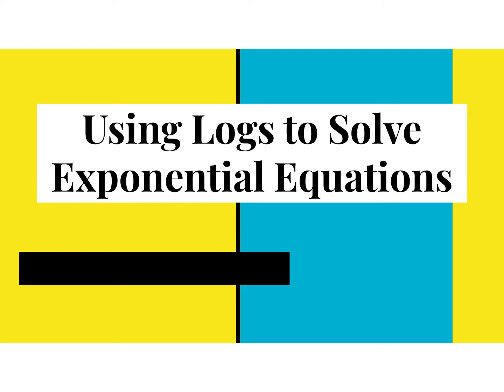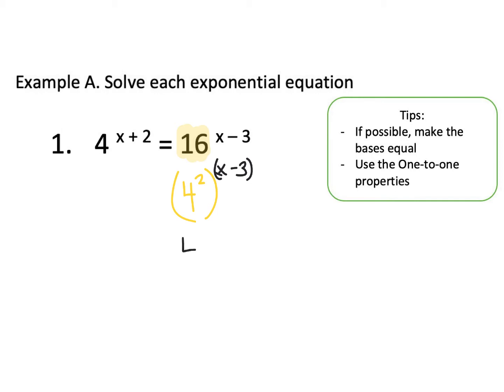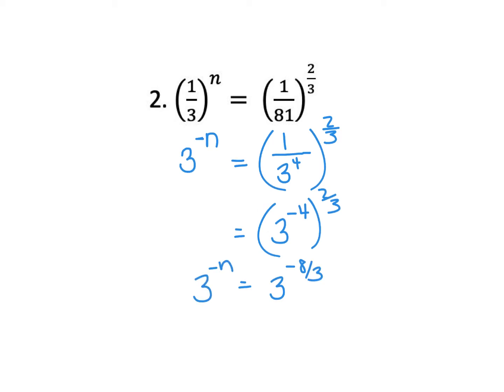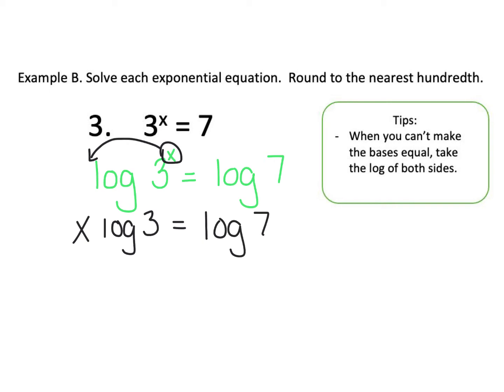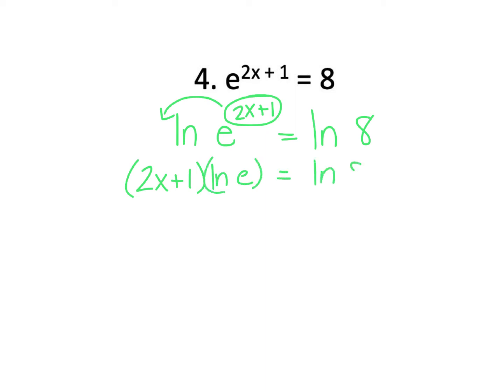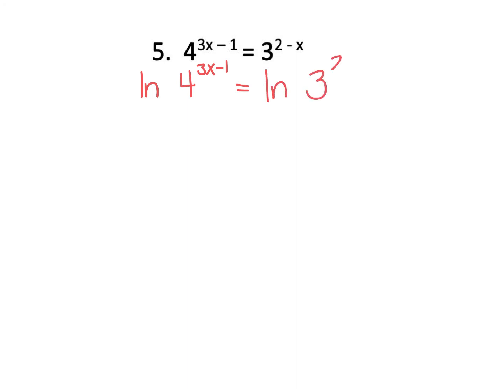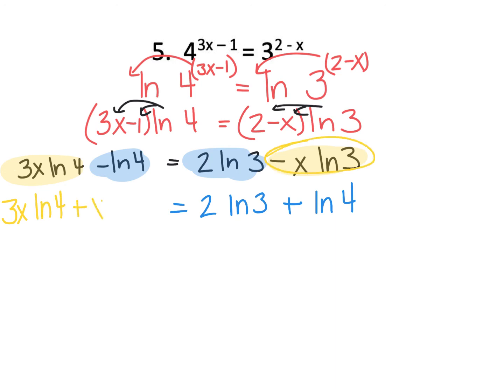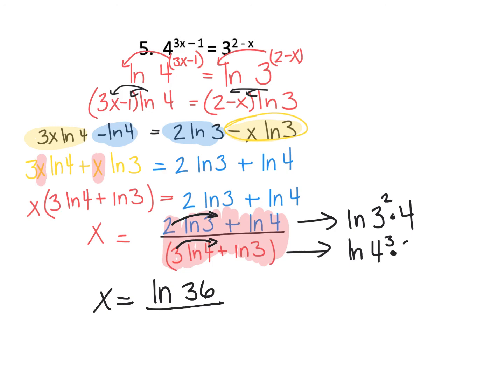Using Logs to solve Exponential Equations.mp4